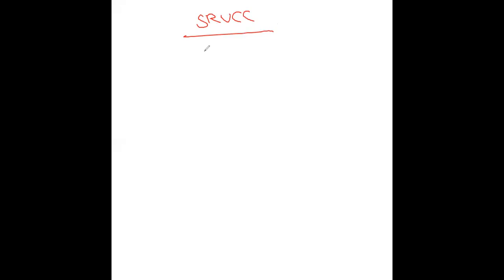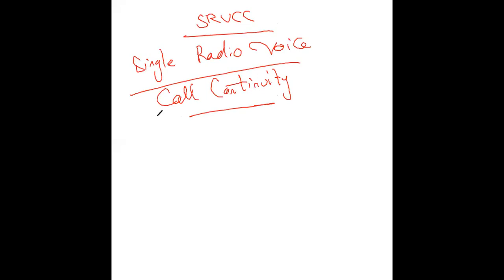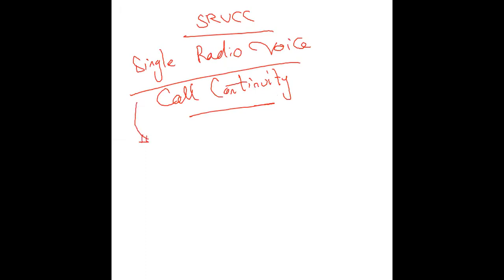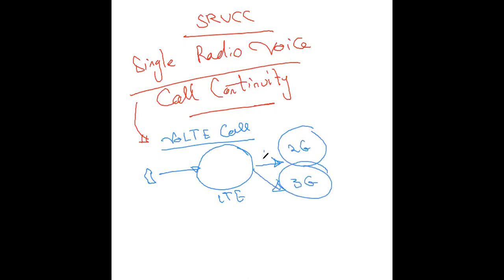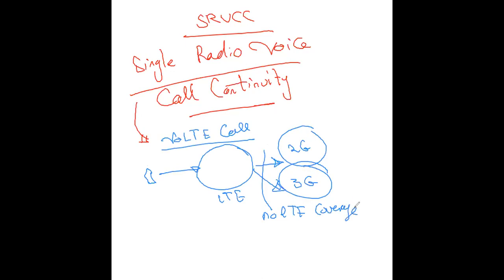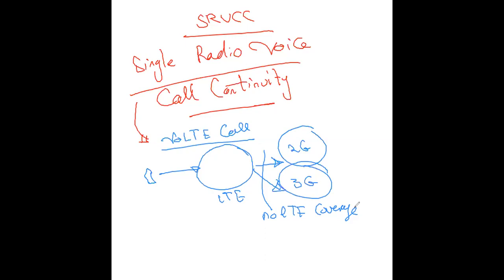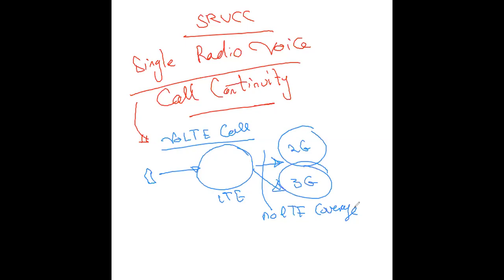What is SRVCC?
When VoLTE users move out of LTE coverage, they need to be able to continue to make and receive voice calls.

SRVCC seamlessly maintains
voice calls when a mobile user moves from LTE to a non-LTE coverage area.